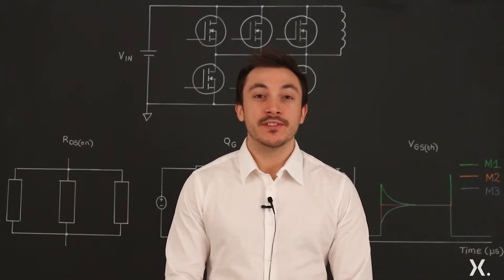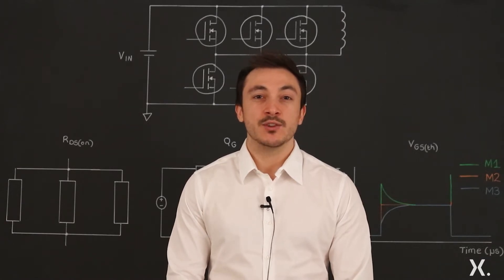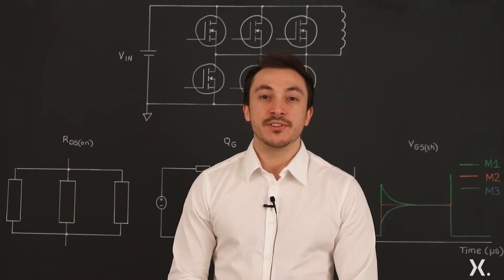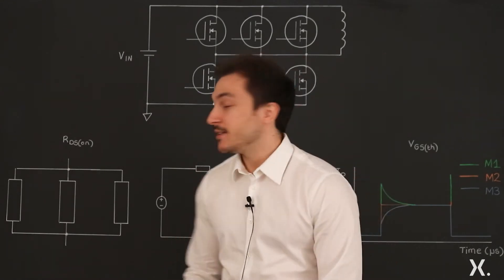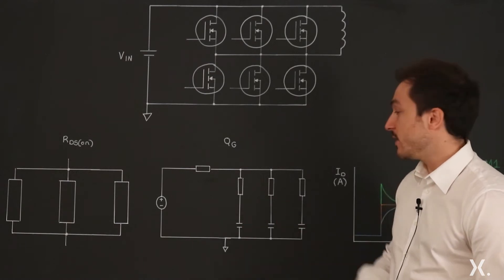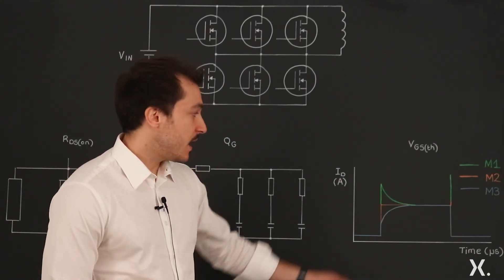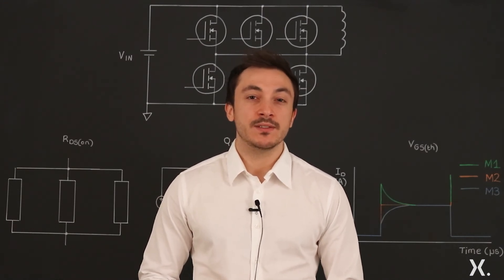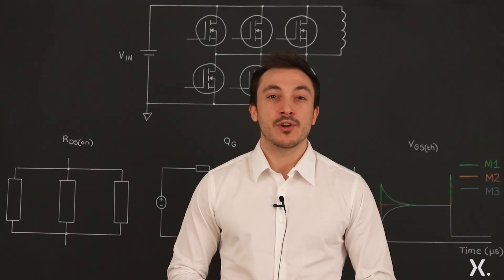How to parallel power MOSFETs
In todays automotive and power industries, higher power requirements are leading to designs that require lower RDS(on). This is often not achievable with a single MOSFET, the design needs to make use of two or more MOSFETs in parallel.

Join Christian Radici, as he shares tips and tricks from Nexperia’s MOSFET team about how to parallel MOSFETs and which parameter spreads to watch out for.